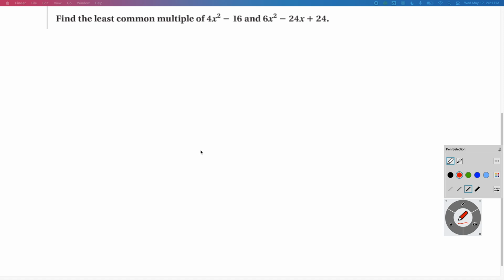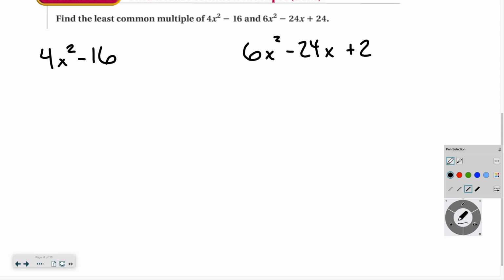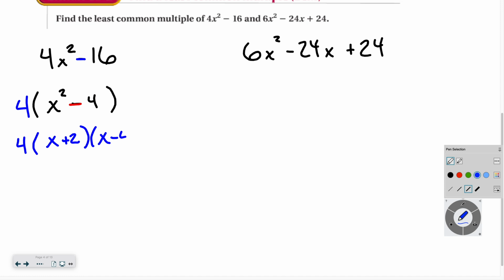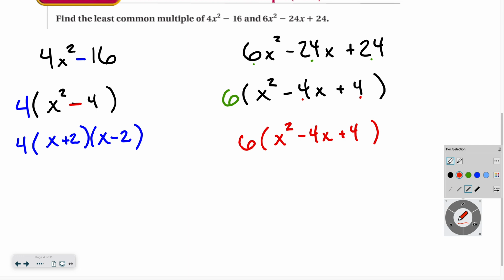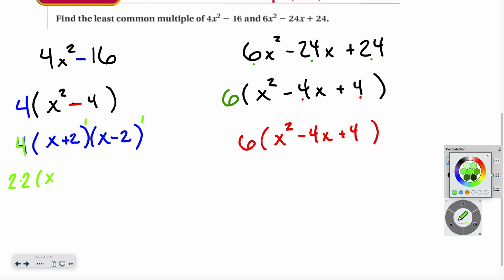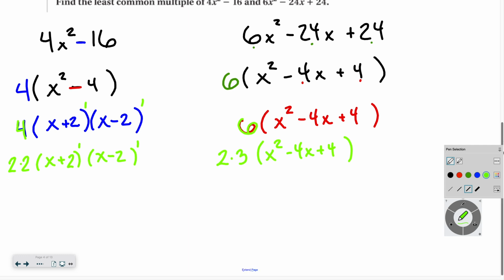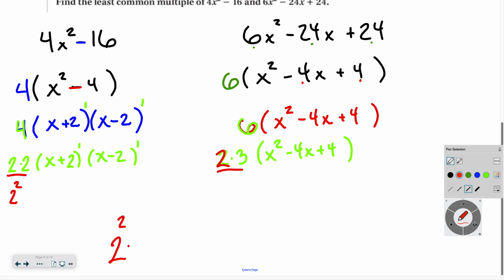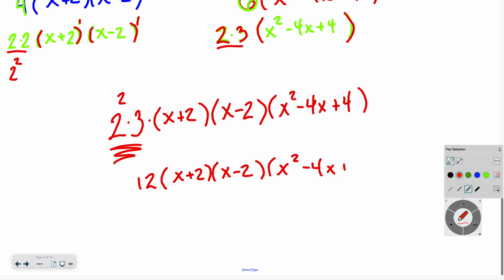8.5.1 - Least Common Multiple (Part 2)